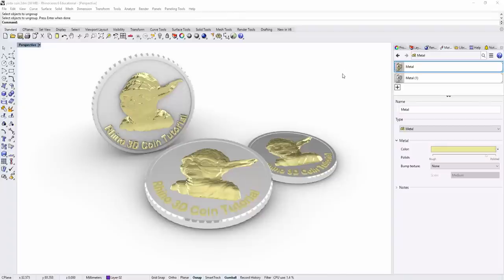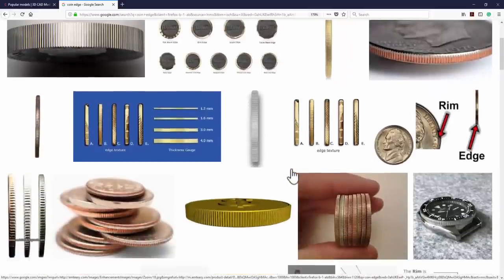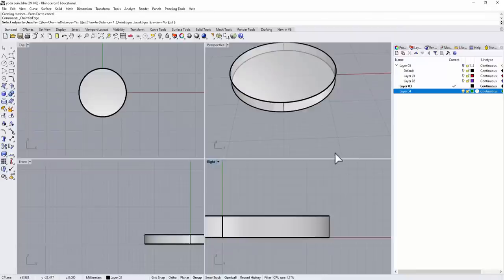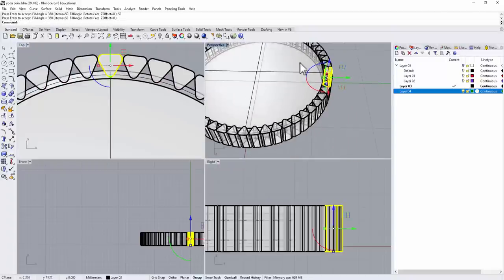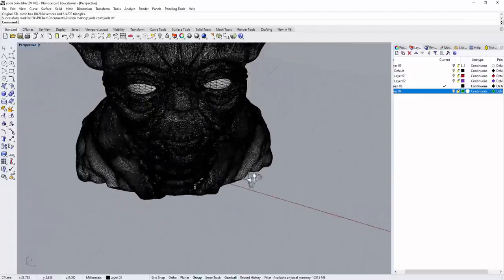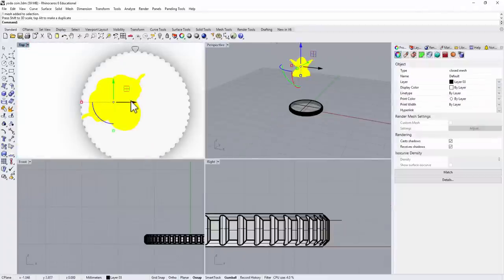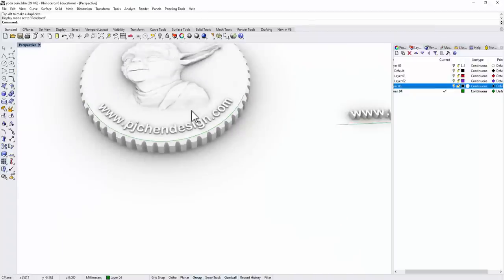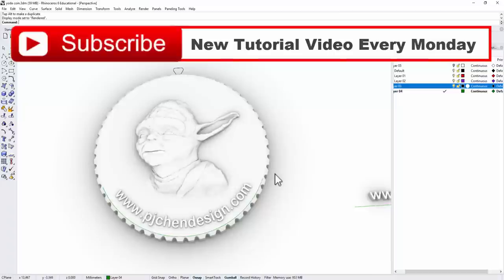Coin 3D Model Tutorial in Rhino 3D Jewelry CAD Design #27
In this video, you will learn how to model the "coin edge" and create low relief sculpting model to make a coin with Rhino 6. The same model commands can be used in watch design as well.

I will show you how to find the online resource for the sculpting model and my trick and tips on editing model.

This tutorial is done by Rhino 6. The exact commands can be used with Rhino 5 and older version.

PJ Chen Design Youtube Channel is to share Rhino 3D knowledge to help students and 3D model professionals leaning various Rhino techniques.